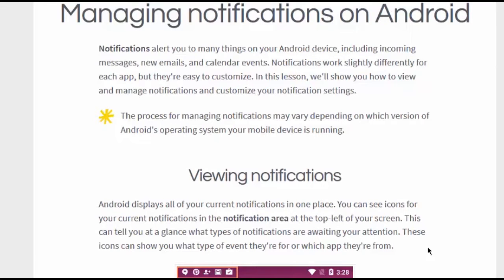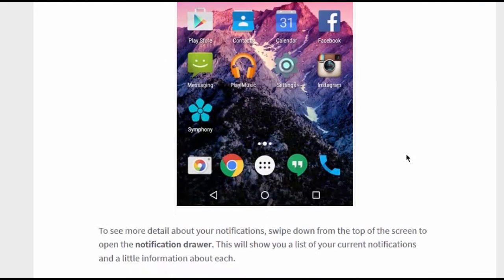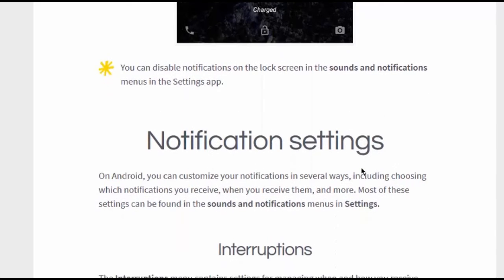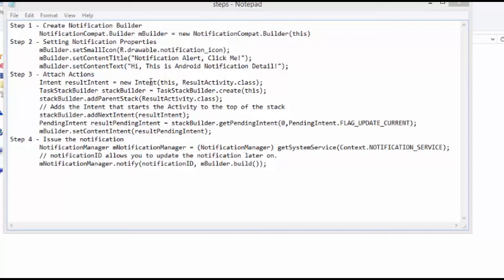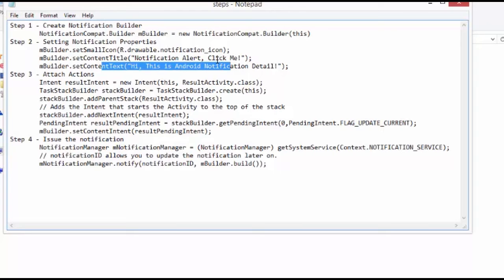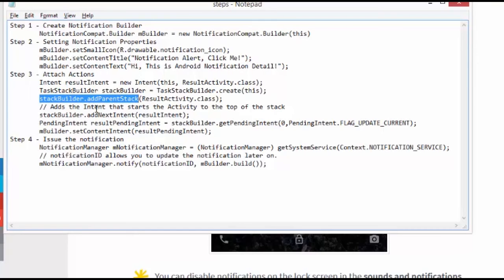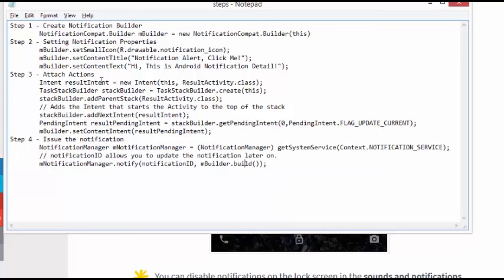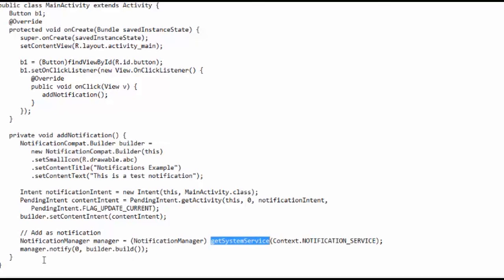android tutorial for beginners 14 how to create notifications with image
Hi this is trendsetters academy for the people who really want to learn android development and want to create awsome applications... SO just figure it out how these things are working... so here is the code... you can find it...
android tutorial for beginners 14  how to create notifications with image in an easy way so a beginner learn each and every step to learn as fast as he/she can...
i am muhammad bilal a software engineer and teaching android development in a way so student learn fast and make things quickly... it is easy to learn the things just determination and motivation needed... Android Tutorial for beginners 14   how to create notifications with image by muhammad bilal... So basically the thing is basic steps if you follow the right steps you succeed. but if you follow the wrong steps you might fail your goal. So first thing is what you really want to do focus on that... here is i am doing
for recording video i used camtesia. ice cream studio And i am following
for the basic code development. The best thing for this its shows the code in steps and i really like that thing. the second thing is blog : you can find my blog it will help you alot even in c sharp development